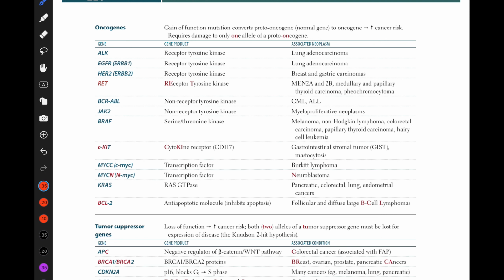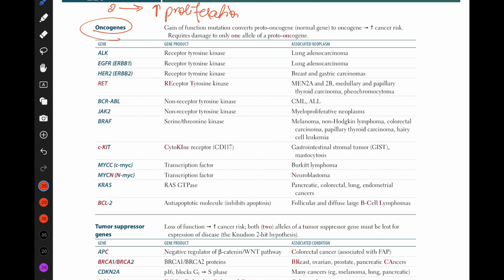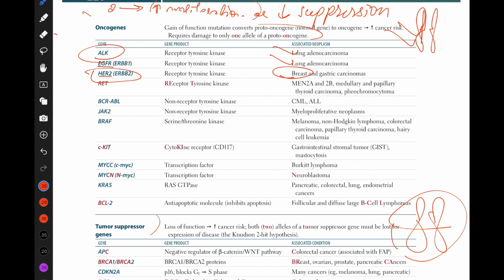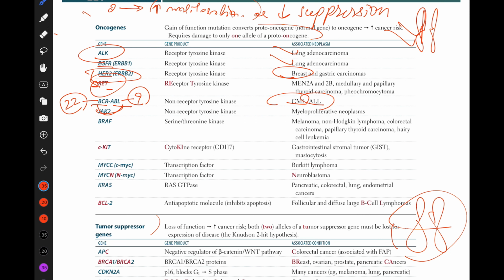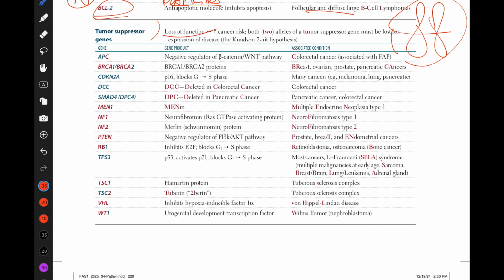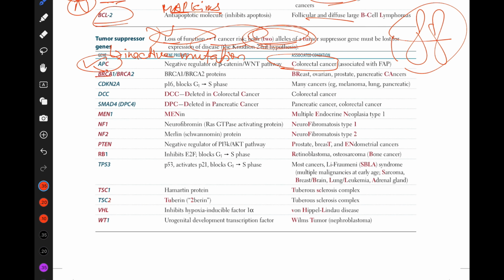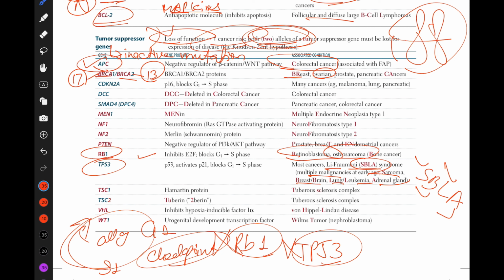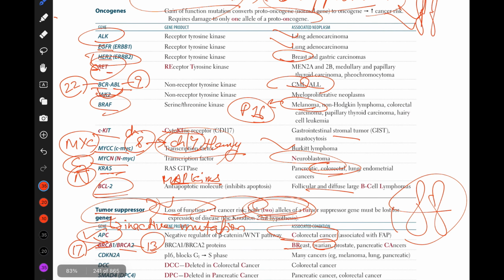Oncogenes EXPLAINED in Minutes 🔬 | Cancer-Causing Genes Made Simple!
🧬 What turns a normal cell into a cancer cell?
It often starts with an oncogene—a mutated gene that fuels uncontrolled growth.

In this high-yield video, DoctorDC_online breaks down the most important oncogenes you MUST know for exams and clinical reasoning.

📌 What You’ll Learn:
✅ What is an oncogene?
✅ Proto-oncogene → Oncogene: How gain-of-function mutations cause cancer
✅ High-yield oncogenes:
– RAS → Pancreatic, colon, lung cancer
– MYC → Burkitt lymphoma
– HER2/neu (ERBB2) → Breast carcinoma
– BCR-ABL → CML (Philadelphia chromosome)
✅ Mechanisms: Translocations, amplifications, point mutations
✅ Mnemonics and clinical examples

🎯 Perfect for USMLE Step 1, med school exams, and early clinical understanding of cancer genetics.

Learn about the role of **proto oncogenes** in this concise video.  The discussion includes how they increase **cell proliferation** and decrease **cancer suppression**.  This breakdown employs annotated slides to simply visually explain the concepts of **cancer genetics** and **molecular biology**.